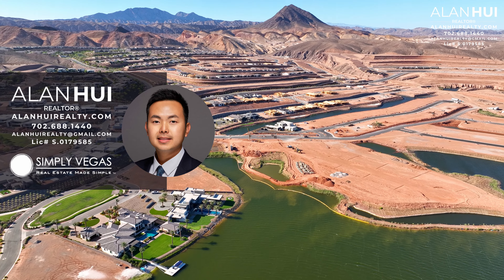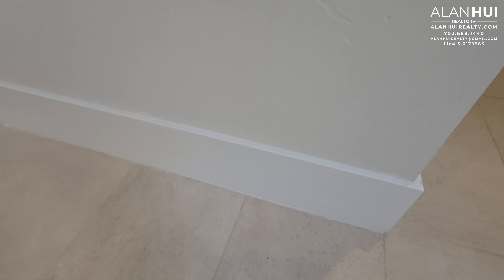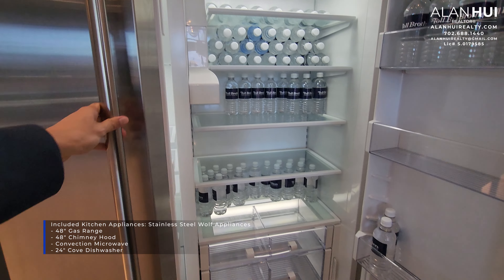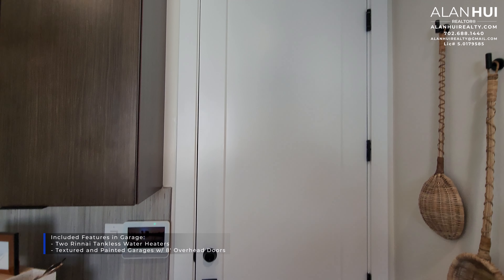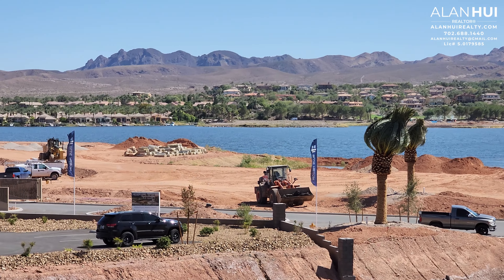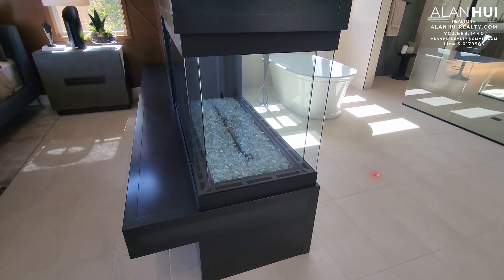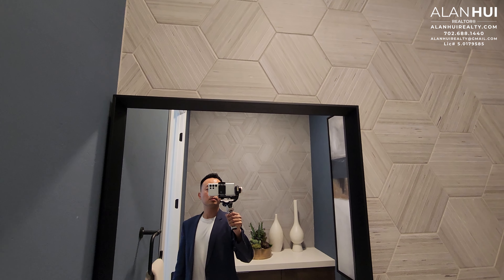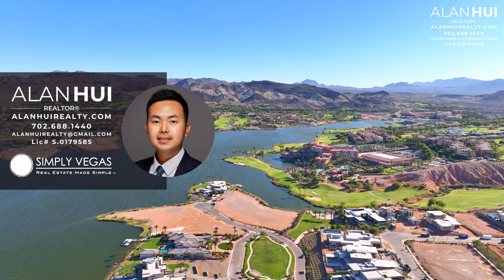1-Story Modern Lake Las Vegas Luxury Homes for Sale by Toll Brothers at Bella Strada | NV, $1M+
Alan Hui
REALTOR®
Simply Vegas
Lic. S.0179585

Lake Las Vegas is a resort community centered on its namesake artificial lake, with an inflatable waterpark, flyboarding, and boating. Luxury hotels dot the area, and bistros with lake views cluster in a charming, Italian-style village complex. Lake Las Vegas is set on a luxurious lake located 25 minutes east of the Las Vegas Strip. This 320-acre man-made lake is the centerpiece of the Lake Las Vegas high-end residential resort community. Hiking trails lead into rugged desert hills nearby.

Enjoy prestigious living at this new home community in Henderson, NV, with Bella Strada’s exquisite single-story homes featuring modern architecture, breathtaking designs, and optional rooftop decks.

Nestled within prestigious Lake Las Vegas in Henderson, Nevada. Bella Strada offers quintessential luxury living with beautiful modern appeal. This exclusive gated community features stunning single-story homes with contemporary architecture, exquisite interiors, unique personalization opportunities, and optional rooftop decks that are perfect for relaxing and entertaining in this serene and secluded setting.

Vinci floor plan at Bella Strada by Toll Brothers

The Vinci is a stunning private oasis with exceptional gathering spaces and quiet retreats. The impressive front courtyard flows through the beautiful foyer to the expansive great room and casual dining area, with a desirable covered patio beyond. Adjacent, the well-appointed kitchen offers a large center island with breakfast bar, plenty of counter and cabinet space, a thoughtful butler pantry, and an ample walk-in pantry. The palatial primary bedroom suite is complemented by an enchanting fireplace, a spacious walk-in closet, and a regal primary bath with dual vanities, a large soaking tub, luxe shower and drying area, and a private water closet. Secondary bedrooms feature walk-in closets and private baths. Additional highlights include a secluded flex room off the kitchen, centrally located laundry, a convenient powder room and everyday entry with drop zone, and additional storage throughout.

Tax & HOA
Bella Strada HOA - $225/mo*
Lake Las Vegas Master Homeowners’ Association – $153/mo*

Timeline:
0:00 - Intro
1:00 - Community Info
2:22 - Vinci
3:00 - Courtyard
3:57 - Foyer
4:57 - Great Room
6:54 - Kitchen
11:45 - Garage
12:10 - Flex / Bed 4
13:45 - Covered Patio
14:27 - Rooftop Terrace
16:13 - Backyard
18:13 - Primary Suite
19:15 - Primary Bath
22:17 - Powder Room
23:09 - Bed 2
23:31 - Bath 2
24:28 - Bed 3
24:51 - Bath 3
25:23 - Laundry Room
25:59 - End